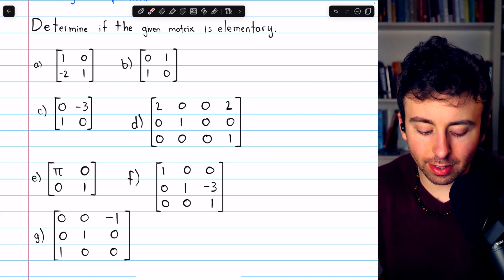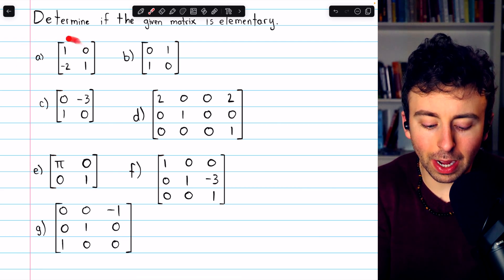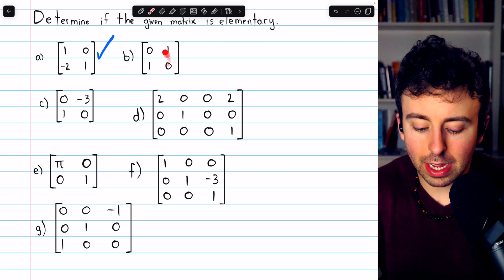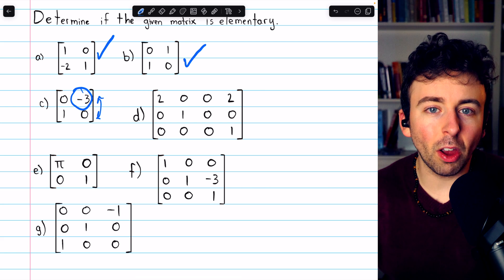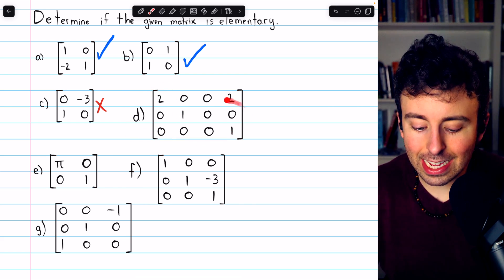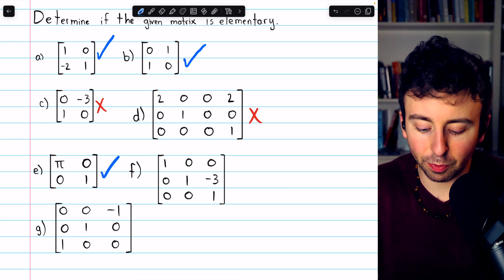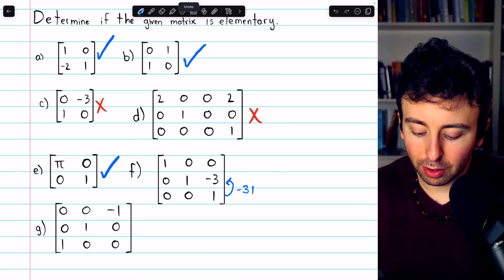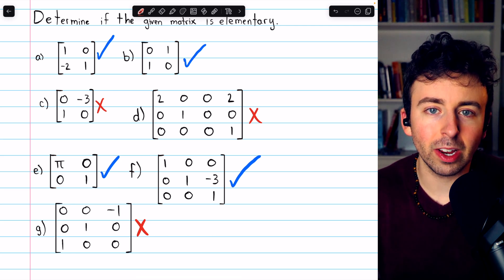Identify Elementary Matrices | Linear Algebra Exercises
We determine if matrices are elementary or not by determining if they could be obtained from the identity matrix by performing a single elementary row operation.